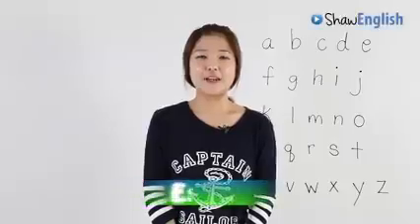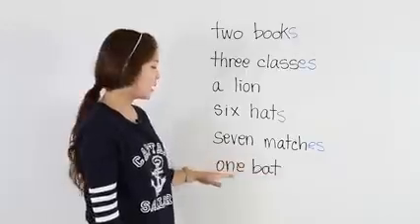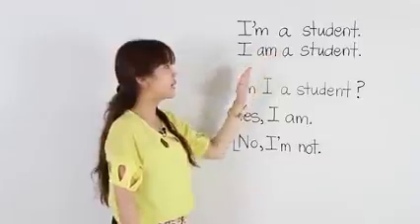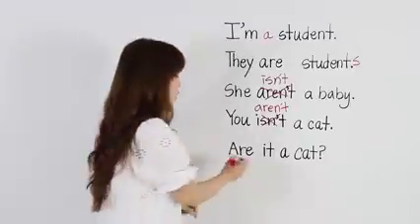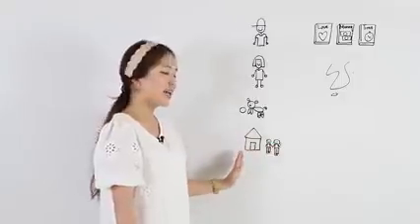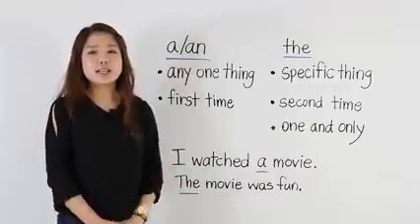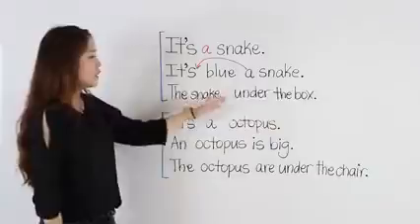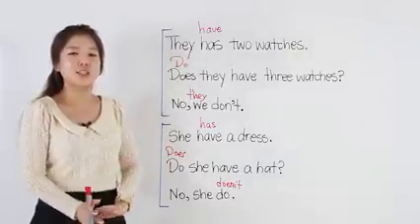learn English by watching this